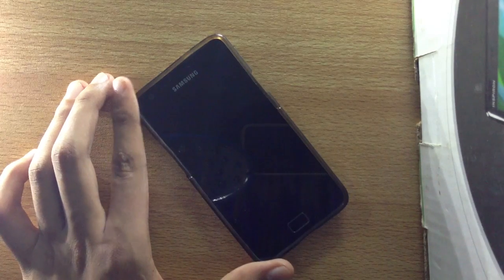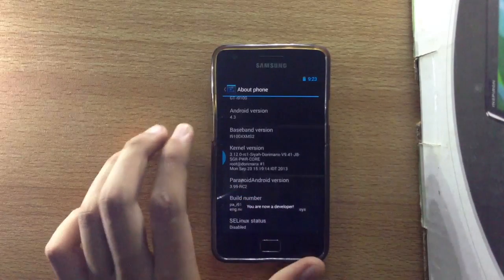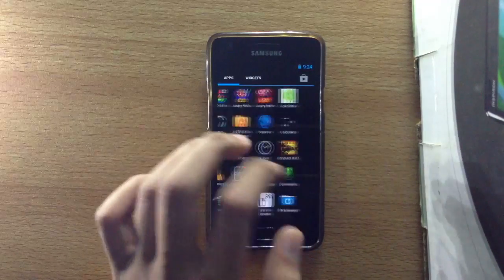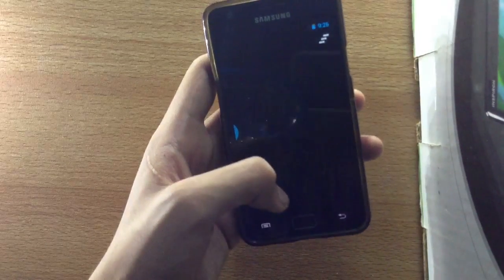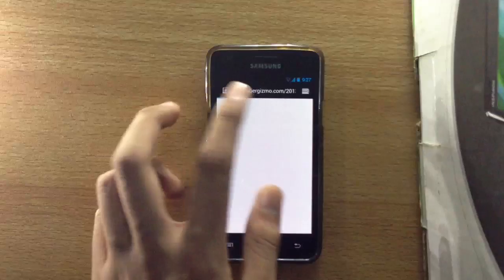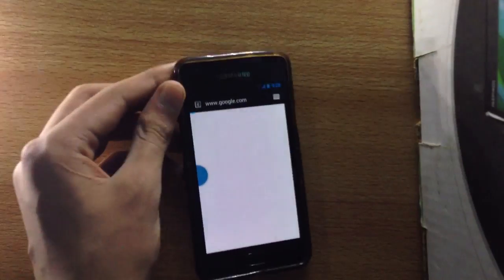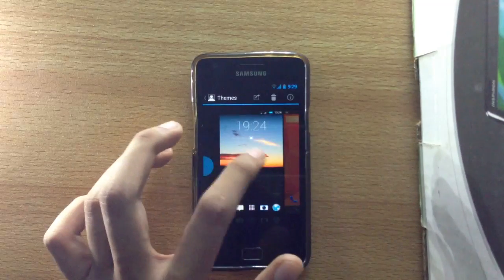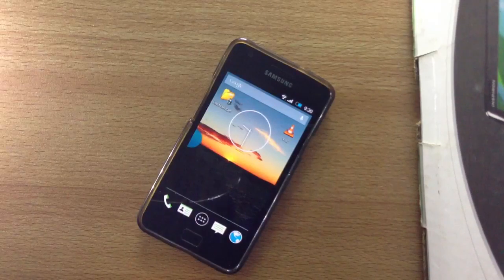Paranoid Android 3.99 RC2 JellyBean 4.3 Rom for Galaxy S2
Paranoid android based on Android 4.3 Jellybean is pretty good rom and its available for the galaxy s2 GT-i9100 Model. It comes with Hybird settings and lot more good features. You can install Dorimax Kernel if you want overclocking.